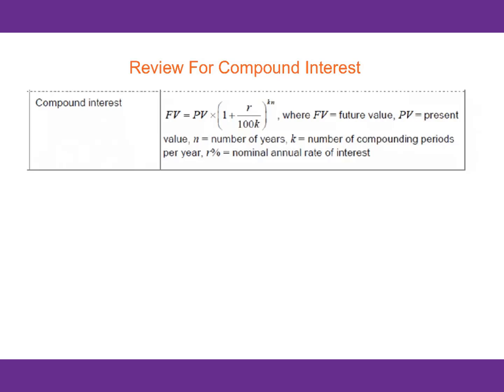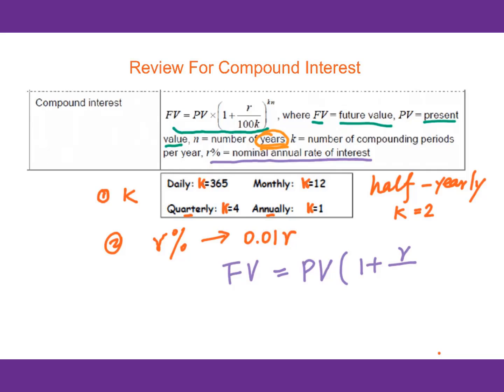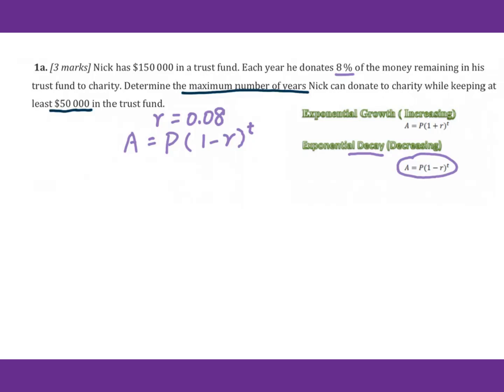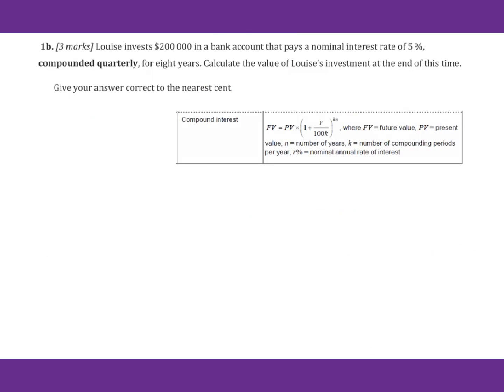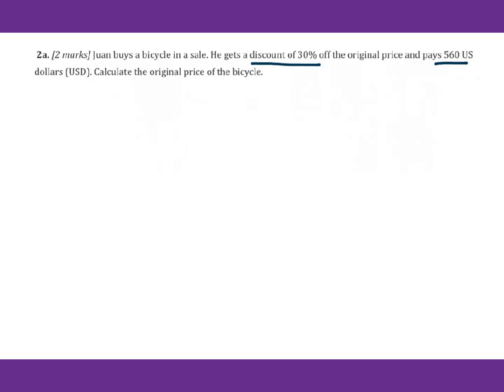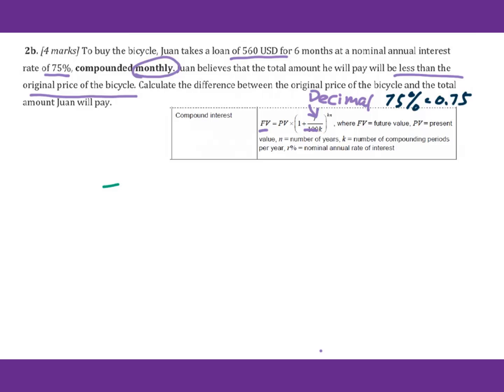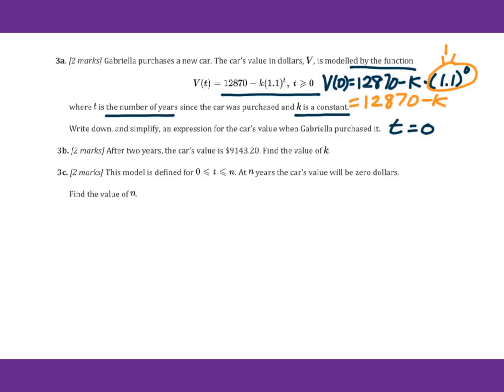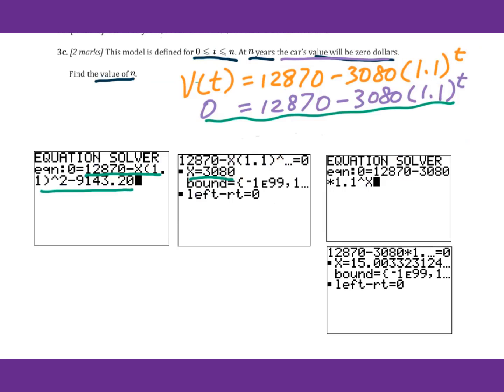Topic 1 Review for Compound Interest (1)